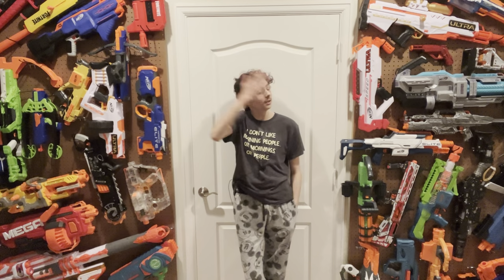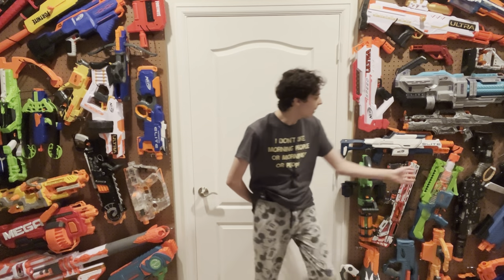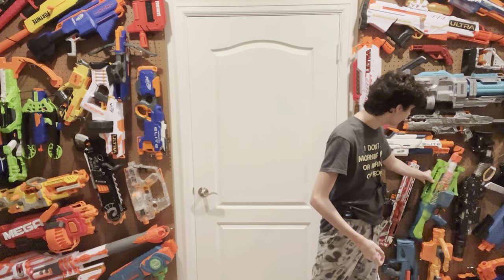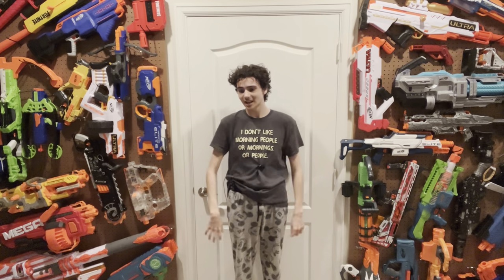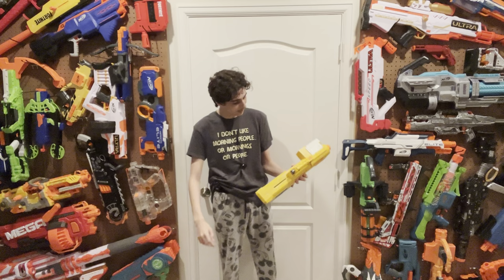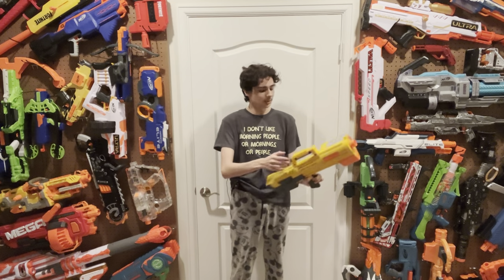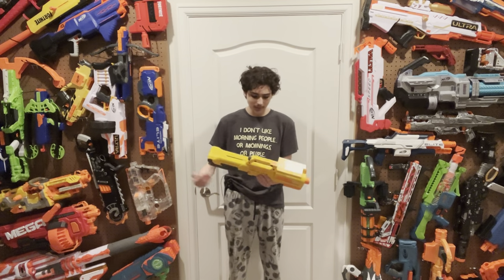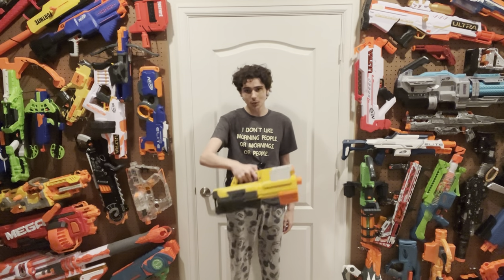Top 10 worst blasters in my collection